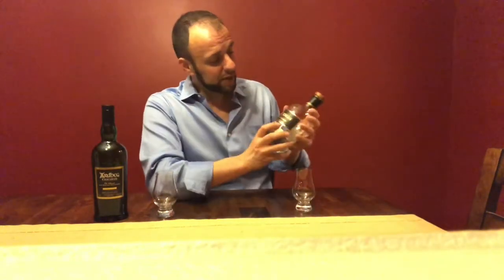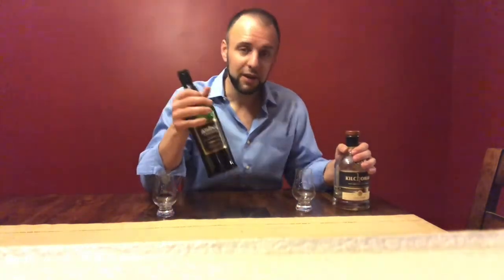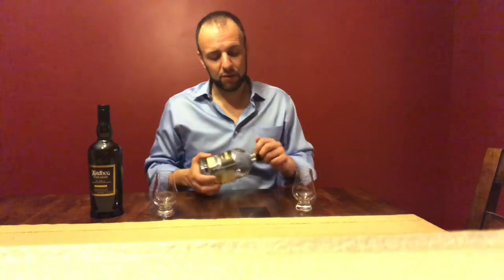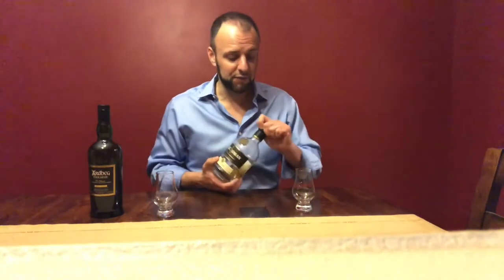VS's Series: #6 Ardbeg Uigeadail VS Kilchoman Loch Gorm 2017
The 2017 release of Kilchoman's Loch Gorm, the Islay distillery's yearly Sherry-cask-matured single malt. Ageing exclusively in Oloroso Sherry butts, this expression blends peat smoke and rich, chocolatey sweetness wonderfully. 13,500 bottles were released.

Nose: Orange and lemon notes, rich smoky peat and cooked fruit.

Palate: Rich chocolate, cinnamon and cloves combined with peat smoke.

Finish: Long and full bodied with a balance of sweet smoke.

VS

Ardbeg Uigeadail:

Uigeadail derives from the Scotch Gaelic for 'Dark and Mysterious Place' and is named for the Loch from whence Ardbeg draws its waters. Jim Murray's 2009 World Whisky of the Year, this cask-strength bottle exudes breathtaking balance.

Nose: Multifaceted, notes of peat and little flourishes of dark sugar, freshly ground espresso beans, cereal notes and a most sophisticated tar.

Palate: Led by sweet, ripe fruit and black forest honey. A good helping of malt. The throne then usurped by a powerful peat and smoked barley.

Finish: Very long, caramel and malt weave their way through peat smoke and dark sugar and just a hint of fresh espresso coffee before it finally peters out.

Overall: Such deft balance! How wonderful to sample Ardbeg so beautifully complimented by sherry.